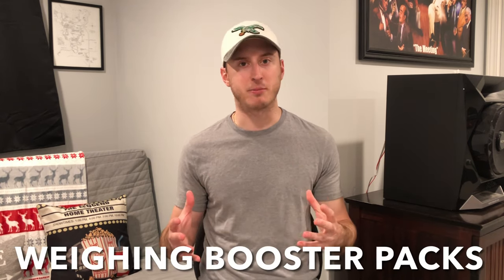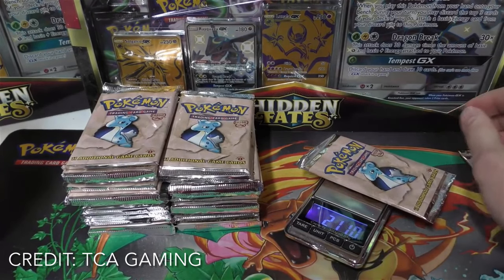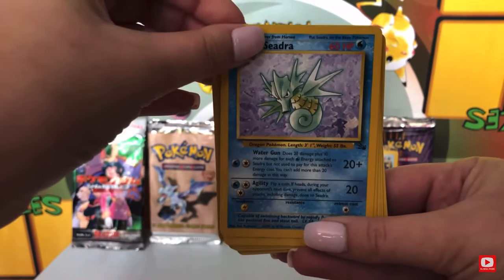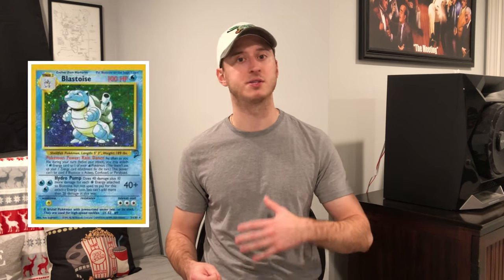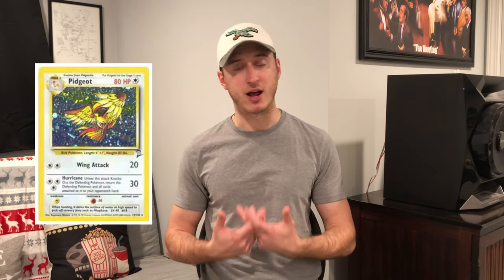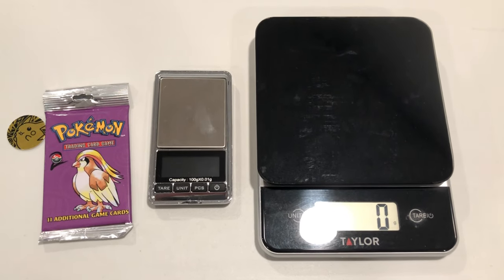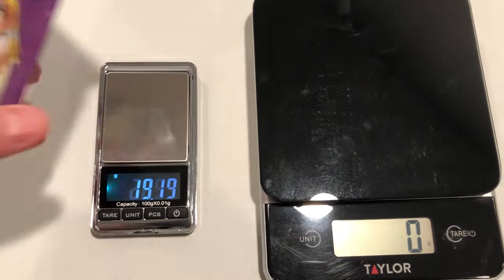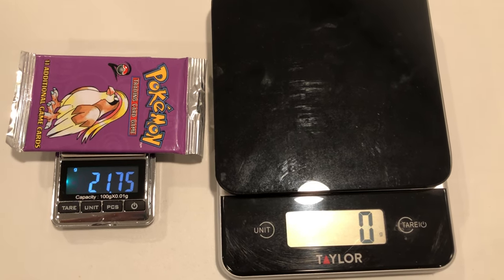Should You Weigh WOTC Pokémon Booster Packs? Is it Ethical?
In this video we tackle a hot topic in the Pokémon community, and that's weighing booster packs. Watch to the end to learn why it *can* be an unethical practice.

Opening a 1st Edition Neo Genesis Booster Pack! | Vintage WOTC Pokémon